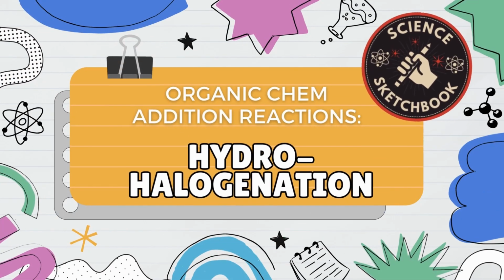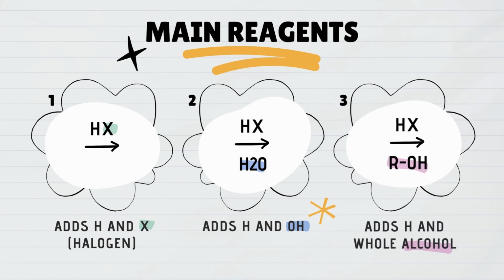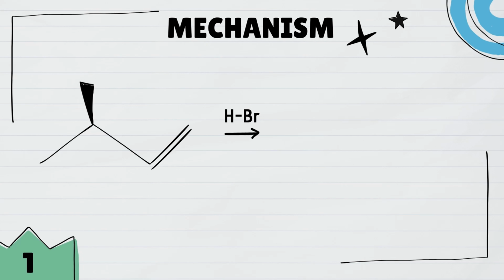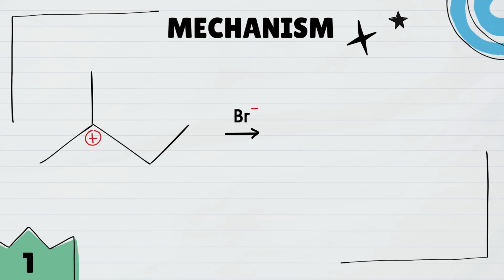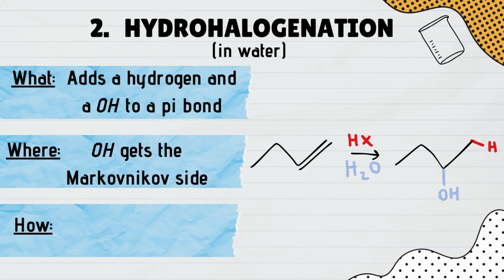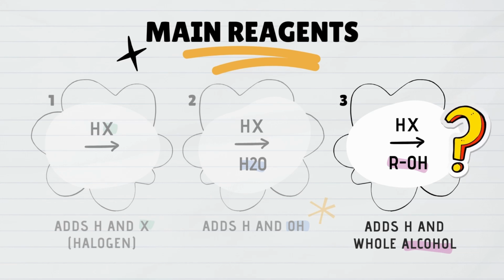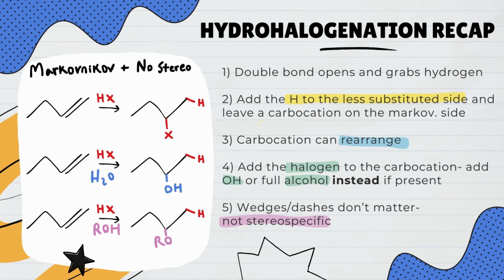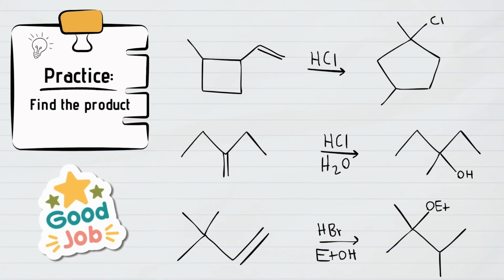Hydrohalogenation reaction mechanism with different solvents! (Markovnikov and not stereoselective)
Want the components of a hydrohalogenation reaction all laid out? What happens when the solvent is water or an alcohol? Come see the mechanism, fundamental tips, and practice problems for these organic chemistry reactions.